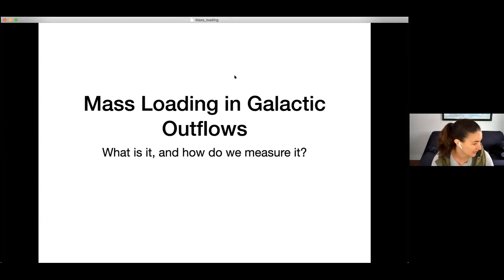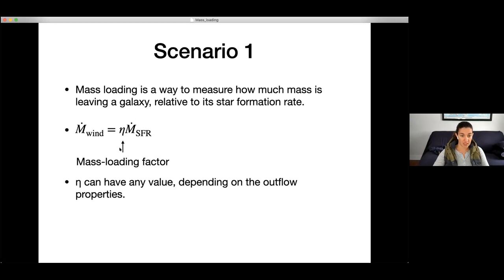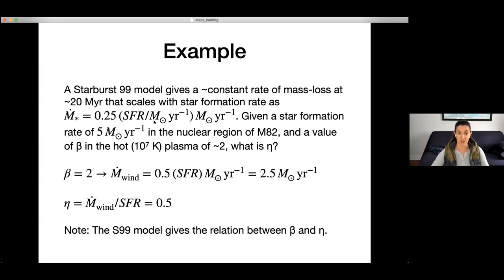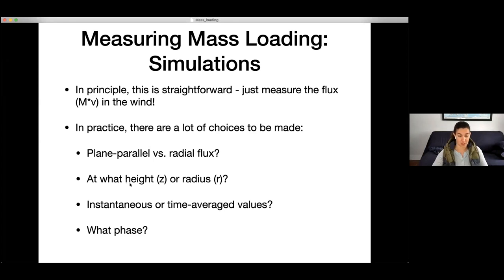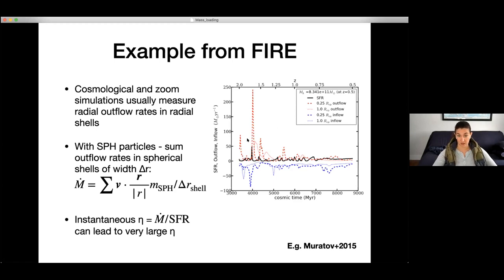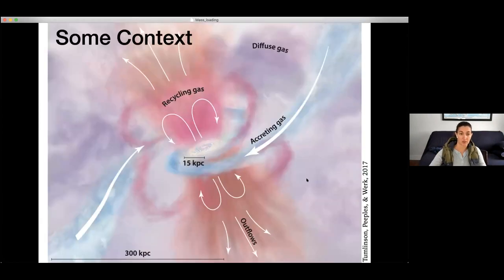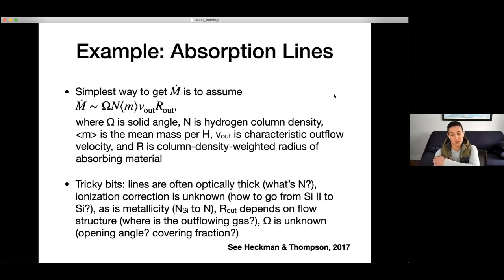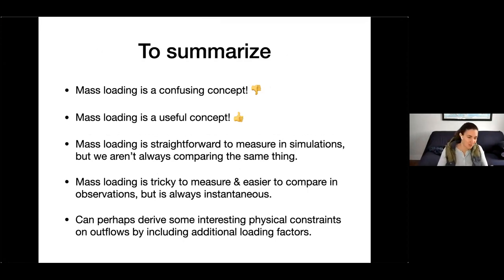Tutorial: Mass Loading in Galactic Outflows - Evan Schneider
Presenter: Evan Schneider (U. Pittsburgh)
Description: This is a tutorial introducing the concept of mass loading in outflows, including numerous examples from the observational literature as well as computational simulations.